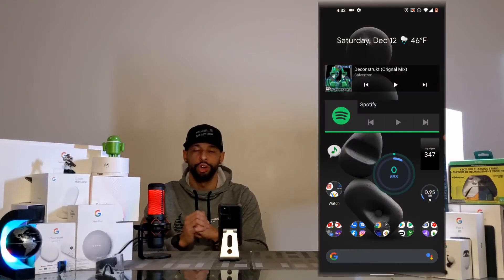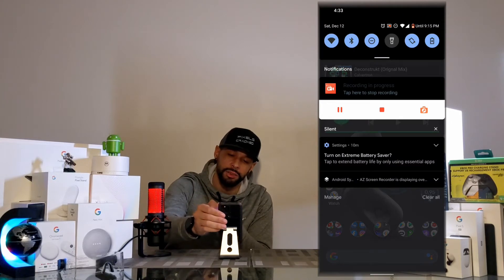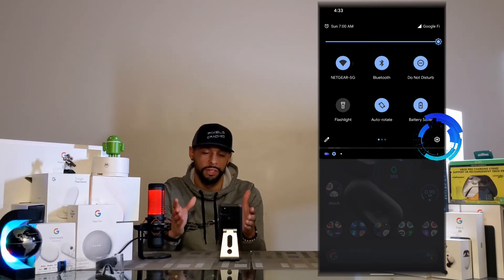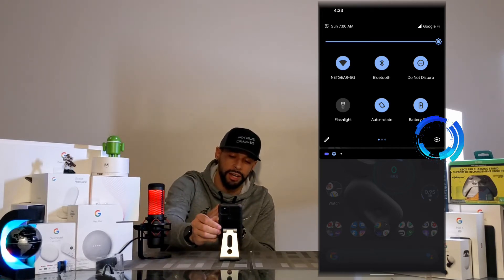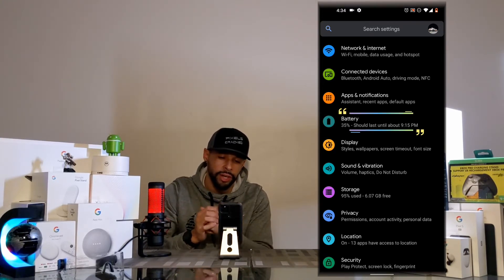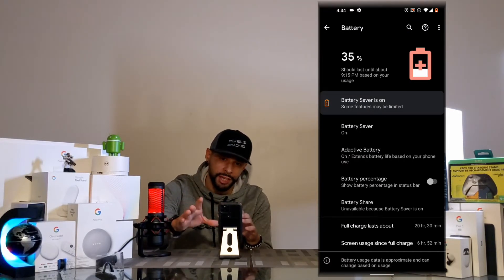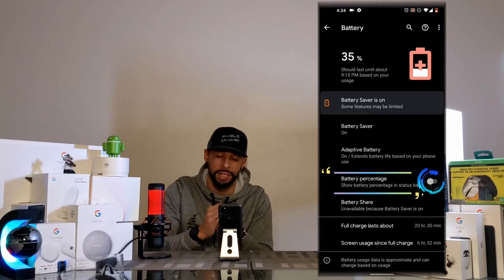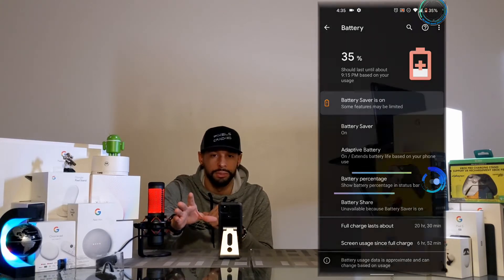Android: How To Turn On / Enable Battery Percentage In Notification Bar Tutorial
In today's video we will be performing a tutorial on how to enable battery percentage in the status bar on Android

Android comes with a battery icon in the notification bar, but it doesn’t give a precise measurement of battery remaining.

This is where enabling the battery percentage data proves useful.

It gives you real-time battery remaining without having to navigate into settings.

As always, I only feature products and services I buy or would like to buy.

This gives the content more credibility and appeal because we feature items that interest me and change the way we live.

Don’t have time to watch the whole video? We are now a podcast that you can find on multiple platforms by searching for “Pixels Cracked.”

And if you are listening to this on a Podcast, you can find the YouTube channel by searching for Pixels Cracked as well!